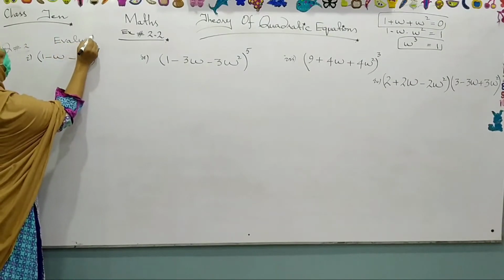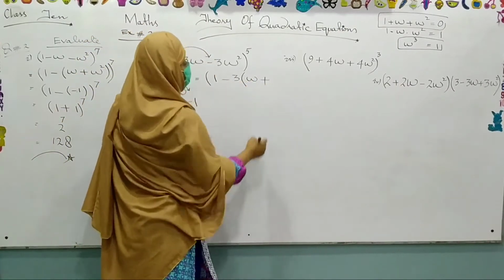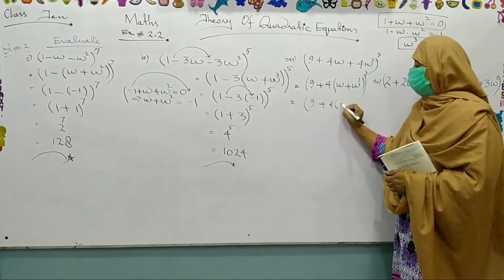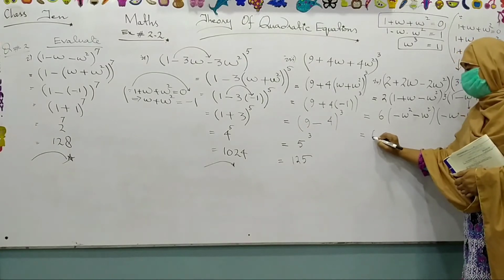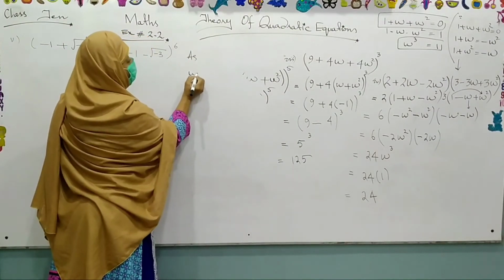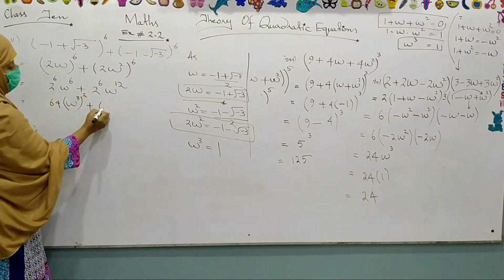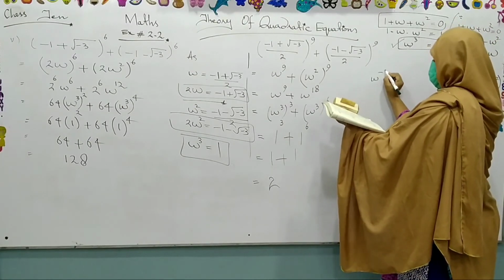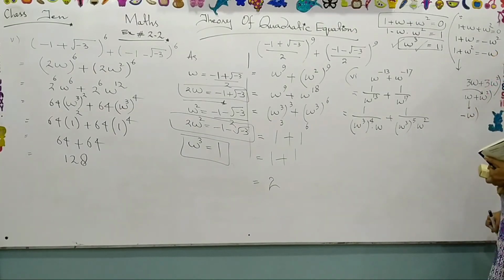Mathematics Class Ten Exercise #2.2 Lecture #12